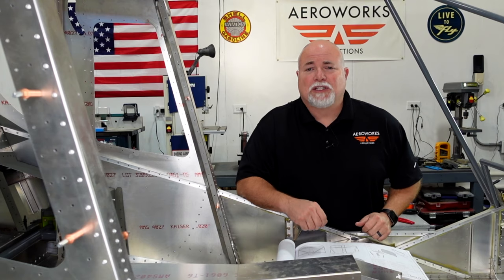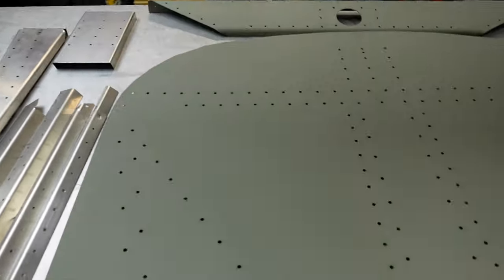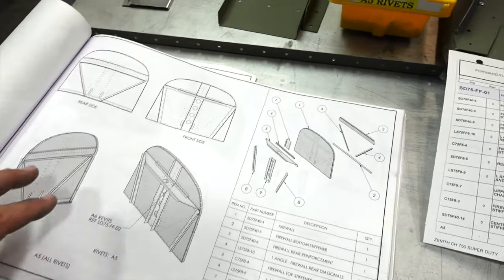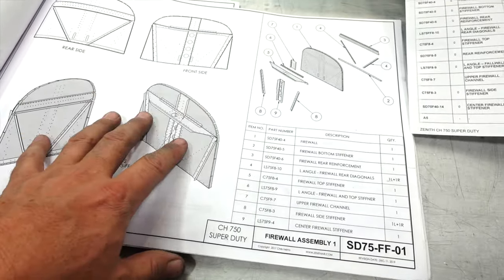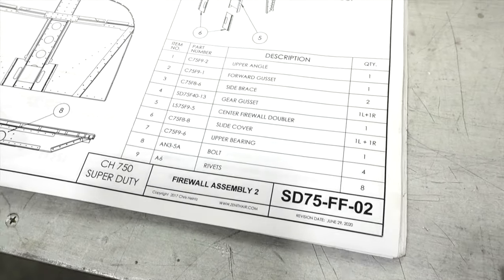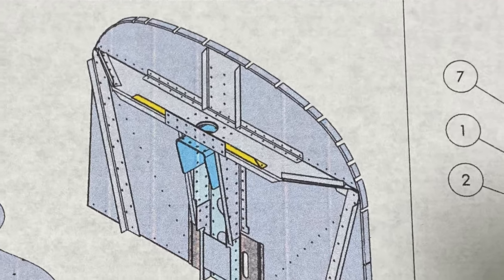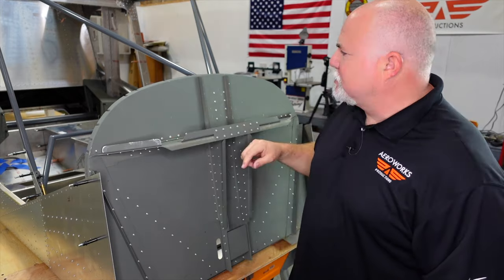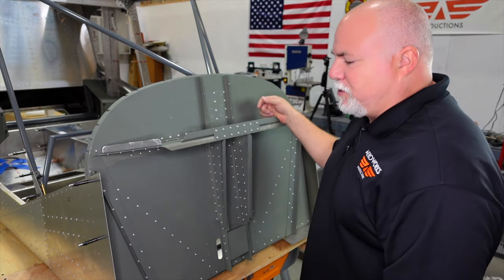Ep. 9 | Firewall Construction | Zenith Super Duty Aircraft Build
Adam from Aeroworks Productions continues the build of his Zenith CH750 Super Duty with work on the Firewall.